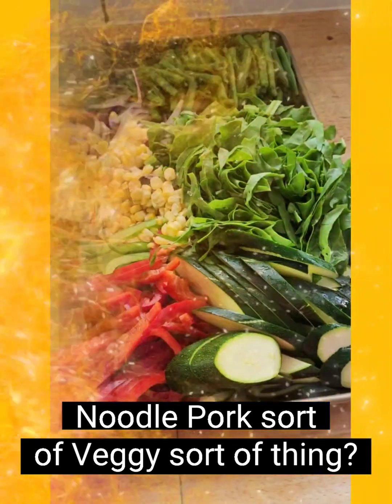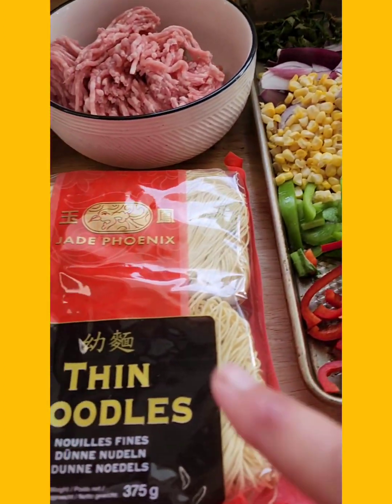Quick Pork & Noodle Stir-fry 🍜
I LOVE dinners that take less than 30 minutes to cook but taste uber amazing! This recipe hits all those marks & then some. Cost effective...even cheaper if you make it veggo...and DELISHOUS!!